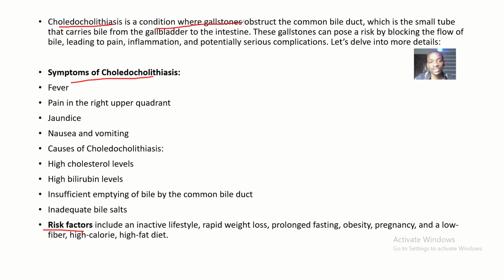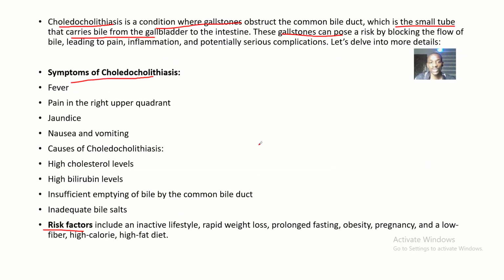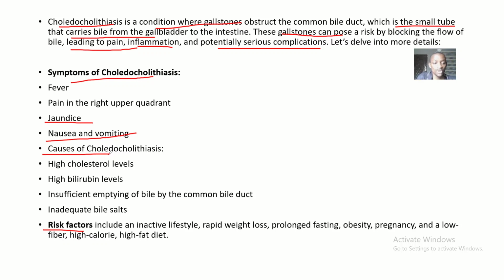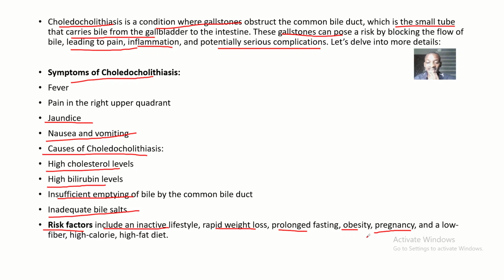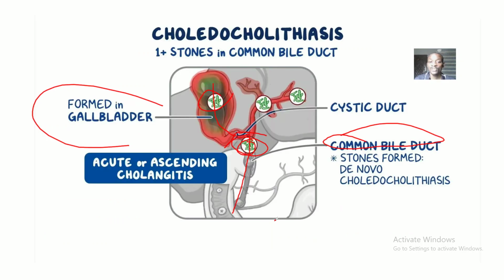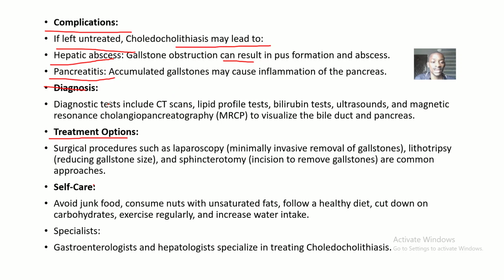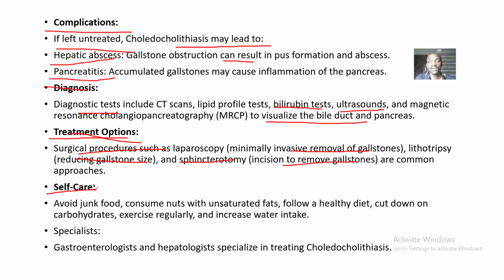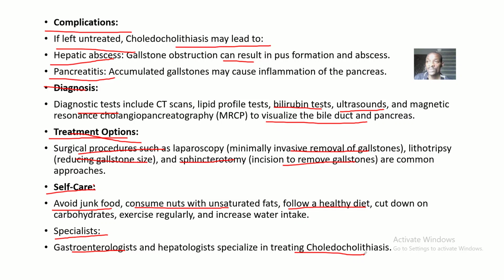Acute Choledocholitiasis ; Causes, symptoms, diagnosis, complications, Treatment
Choledocholithiasis is a condition where gallstones obstruct the common bile duct, which is the small tube that carries bile from the gallbladder to the intestine. These gallstones can pose a risk by blocking the flow of bile, leading to pain, inflammation, and potentially serious complications. Let’s delve into more details:

Symptoms of Choledocholithiasis:
Fever
Pain in the right upper quadrant
Jaundice
Nausea and vomiting
Causes of Choledocholithiasis:
High cholesterol levels
High bilirubin levels
Insufficient emptying of bile by the common bile duct
Inadequate bile salts

Risk factors include an inactive lifestyle, rapid weight loss, prolonged fasting, obesity, pregnancy, and a low-fiber, high-calorie, high-fat diet.

Complications:
If left untreated, Choledocholithiasis may lead to:
Hepatic abscess: Gallstone obstruction can result in pus formation and abscess.
Pancreatitis: Accumulated gallstones may cause inflammation of the pancreas.

Diagnosis:Diagnostic tests include CT scans, lipid profile tests, bilirubin tests, ultrasounds, and magnetic resonance cholangiopancreatography (MRCP) to visualize the bile duct and pancreas.

Treatment Options:
Surgical procedures such as laparoscopy (minimally invasive removal of gallstones), lithotripsy (reducing gallstone size), and sphincterotomy (incision to remove gallstones) are common approaches.

Self-Care:
Avoid junk food, consume nuts with unsaturated fats, follow a healthy diet, cut down on carbohydrates, exercise regularly, and increase water intake.Specialists:Gastroenterologists and hepatologists
specialize in treating Choledocholithiasis.